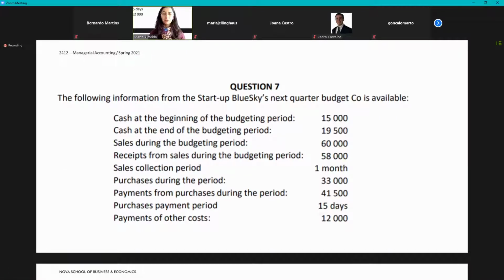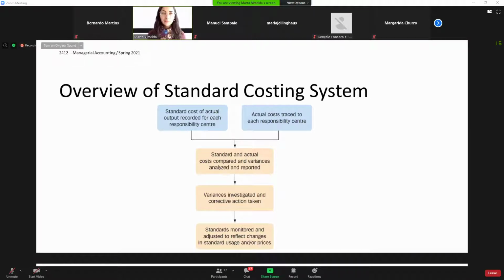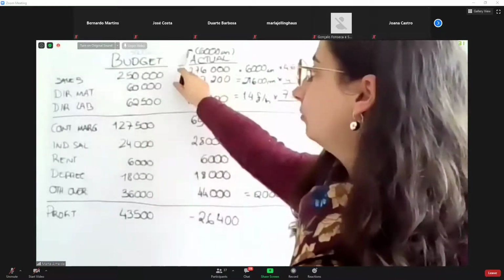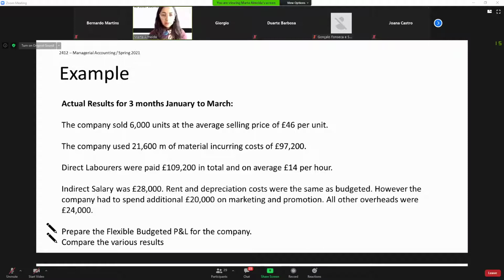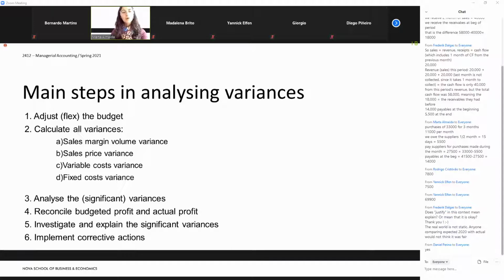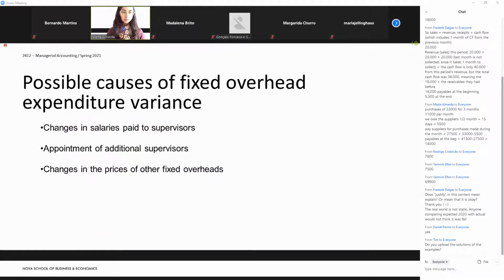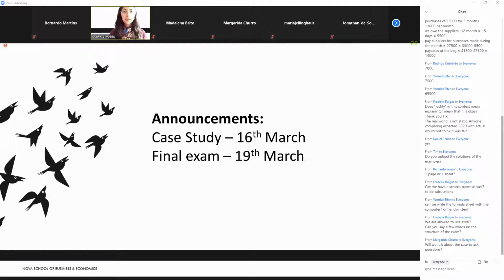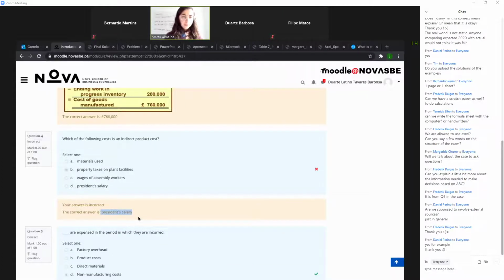Managerial Accounting Last class